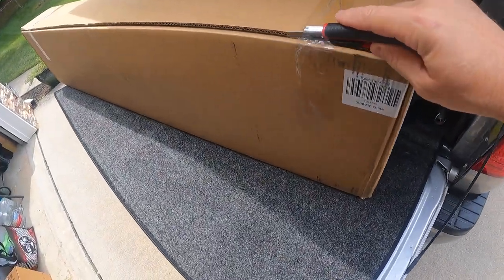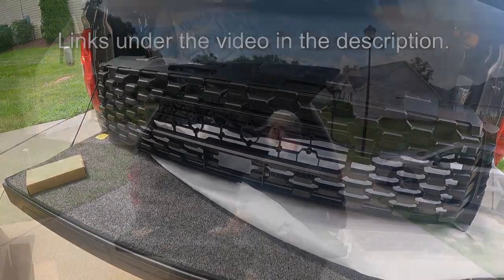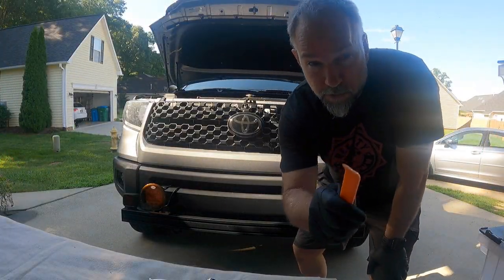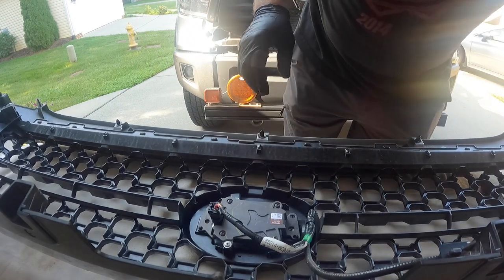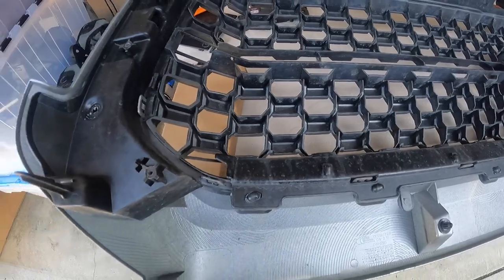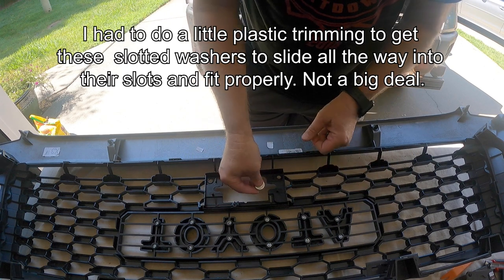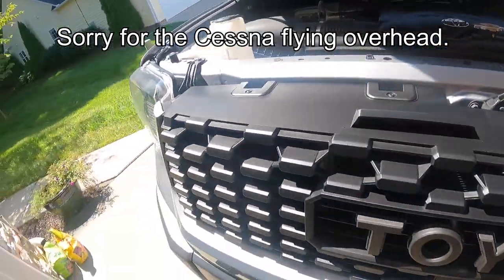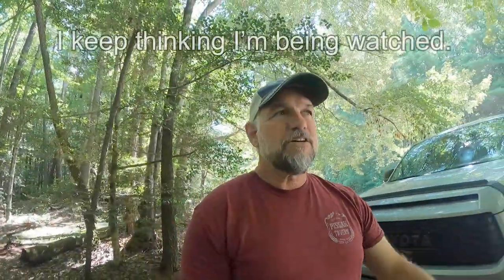TRD Pro Grille Insert install it's that easy in the Toyota Tundra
Hey everyone, I finally broke down and installed a TRD Pro grille insert.
"LINKS"
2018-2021 Toyota Tundra TRD Pro Style Grille Insert

Armordillo USA Hood Buldge Insert with Clear Lights
Interior:
Outlet Ring Trim Car
Steering Wheel Emblem Overlay
3M Adhesion Promoter
Molding Trim ABS Matte Black
Steering Wheel Moulding Black
Wand Style Portable Car Vacuum
SanDisk 128GB Ultra micro SD Memory Card
Plastic Under Seat Storage Tundra Crewmax
Aluminum 3 Compartment Under Seat Storage Locking Under Seat Storage Long Box Tundra Toyota Trd Intake Flow Accelerator V8 Tundra & Sequoia PTR03-34079
Cover Trim Seat Fixing Bolt
TRD Pro Shift Knob black $40
TRD Shift Knob black $86
Waterproof SeatShield Seat Protector Cloth Seats
Waterproof Stain Resistant Car Seat Cover Leather Seats
Custom interior inserts cup holder, console, door pocket liners
Premium Breathe Easy Cabin Filter
Loctite RED
Console Safe $160
Console Safe $325
Center Console Organizer
Tundra TRD Pro CrewMax All-Weather Mats
Fixing Bolts Cover Trims
Toyota TRD sun visor

Exterior:
EV Charger Nozzle Holster Dock for Wall Mounting
Firestone Ride-Rite Air Bags
Daystar Air Bag Cradle
150 PSI Cordless Air Compressor
Firestone Ride-Rite Kit for Toyota Tundra
Preece Precision Co2 Cylinder Tire and Air Tool System
T Slot Nuts Compatible with Toyota Bed Deck Rails
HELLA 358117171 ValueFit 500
HELLA 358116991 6" Amber Driving Light Cover
LED Pod Covers Amber
Universal Heavy-Duty Multi-Function Hitch Skid Plate
COGARD XA10242 Premium Engine Air
K&N Engine Air Filter: Performance, Washable
Grill and Hood Bulge
Rough Country Shackle Mounts
Blackout Emblems, Overlays $49
OEM Blackout Emblems, Overlays $135 Adhesion Promoter
V-Ring Tie Down Anchors
Tint UV mirrored static cling removable
Plastic Felt Edge Squeegee 4 Inch